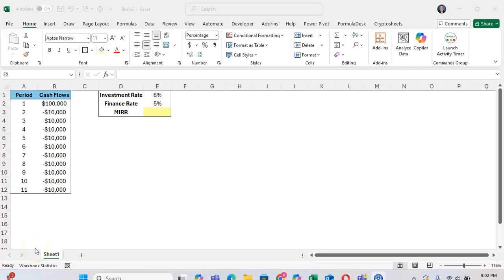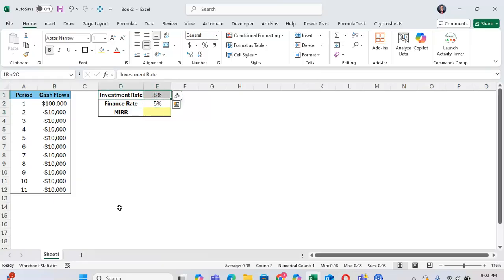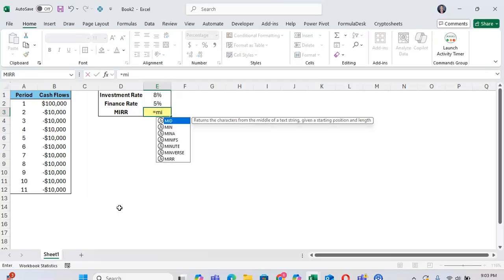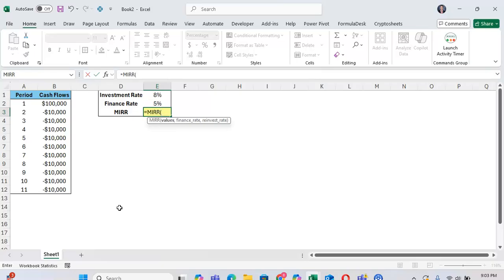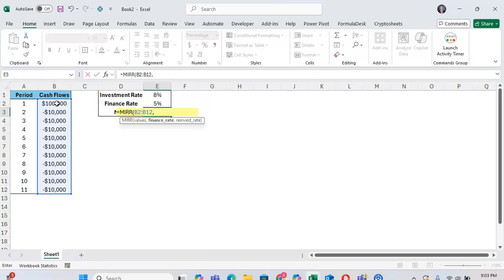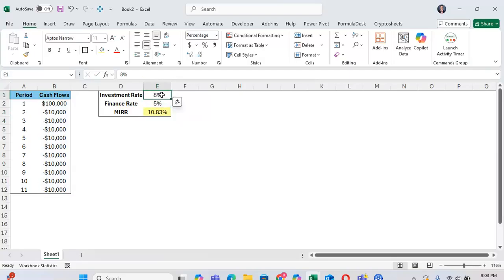How to Use the MIRR Function in Excel! Calculate the Modified Internal Rate of Return With Ease!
In this tutorial, I want to show you how you can calculate the modified internal rate of return with ease by using the MIRR Function! This is a great tip that you can use to better understand your potential returns when you consider returns on your positive and negative cash flows.